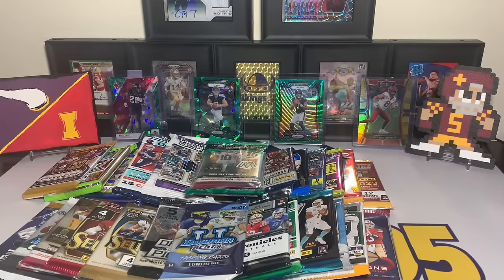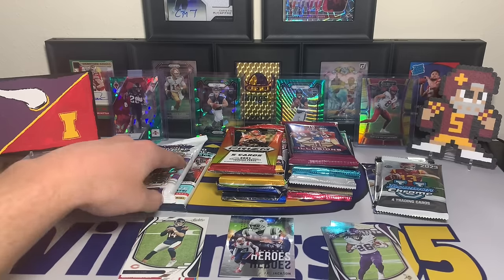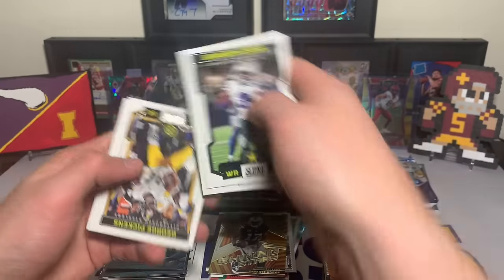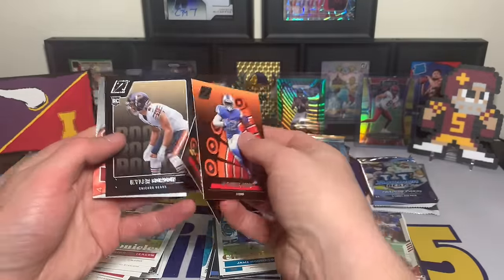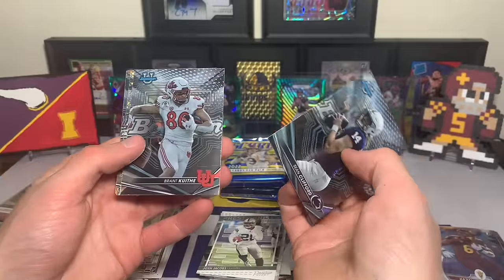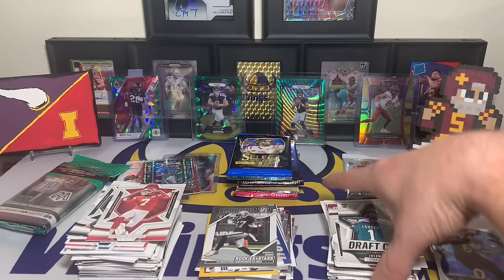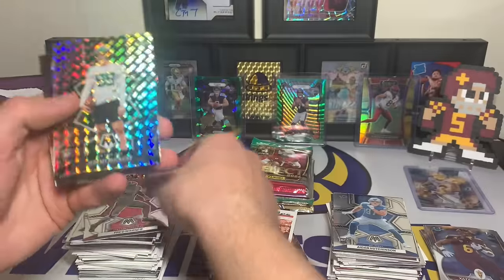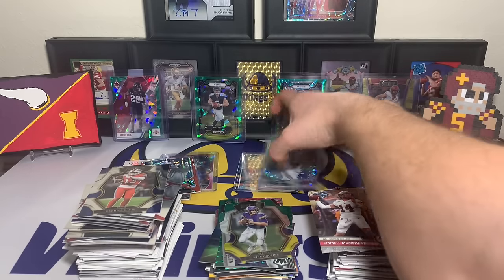*RANDOM PACK OPENING!* With 25 Football Hobby & Retail Packs! Prizm, Select, Mosaic, & More!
How about a 25 PACK RANDOM FOOTBALL HOBBY AND RETAIL PACK OPENING?! 25 Different Football Card Brands / Packs for this large Blaster, Mega, Value, and Hobby Pack opening! All are football packs, and it was a ton of fun to open such a wide variety of products from the past few years! You never know what you're going to find, and it's just a great time opening this many packs in one go! Do you enjoy these random football pack opening videos?! Let me know your thoughts on these in the comments down below! What do you think about the 25 random football packs I opened?

I am a participant in the Amazon Services LLC Associates Program & Amazon Influencer Program, an affiliate advertising program designed to provide a means for sites to earn advertising fees by advertising and linking to Amazon.com. As an Amazon Associate & Influencer, I earn from qualifying purchases.